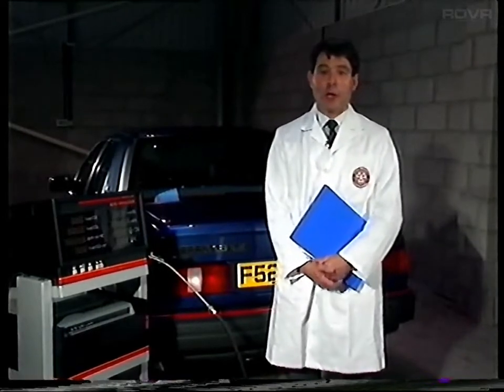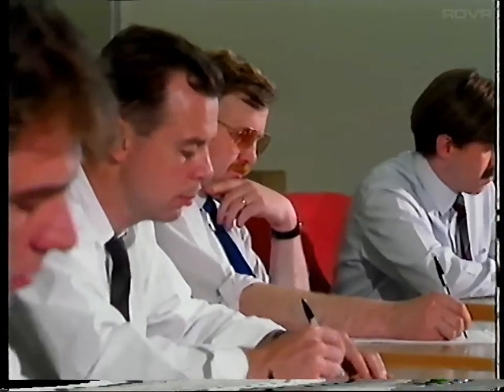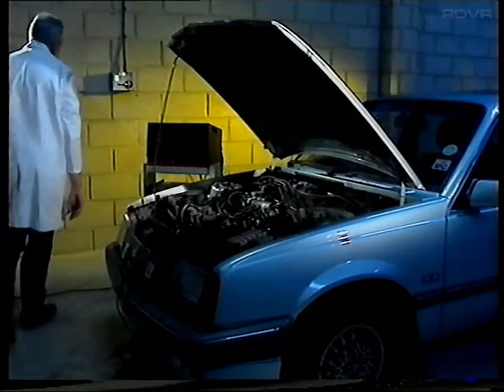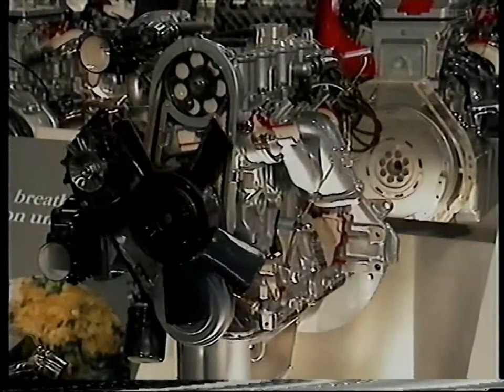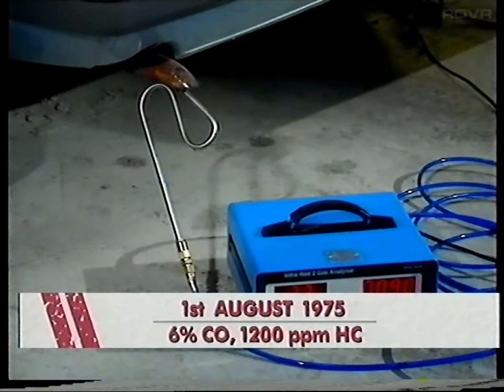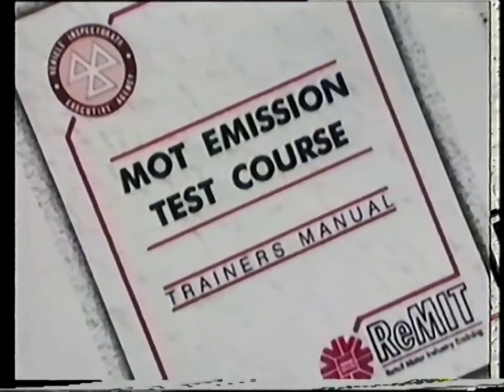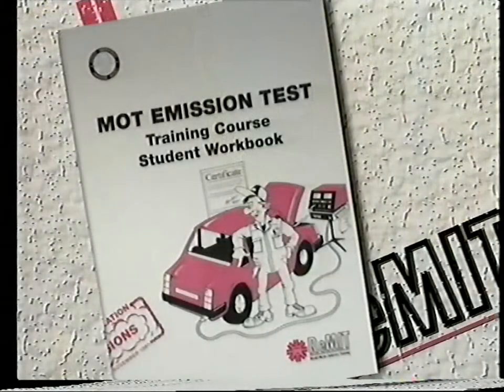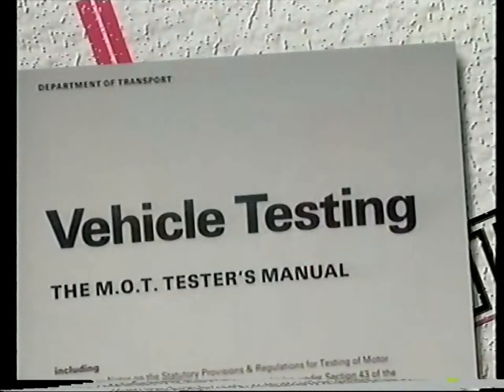VI / ReMIT - MOT Emission Test - A Practical Guide (1991)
MOT Emission Test - A Practical Guide (1991)

- Introduction by Ron Oliver (Chief Executive, Vehicle Inspectorate)
- Background to Emissions Testing
- Introduction to Equipment
- New MOT Emissions Test Procedures
- Causes of Failure
- Summary
- Manufactures Equipment Information

This Video Programme is designed for use by MOT testers who have completed the MOT emissions Test Training Course

Ed: Some great late 80's cars on show.